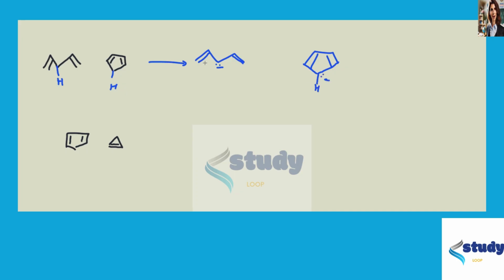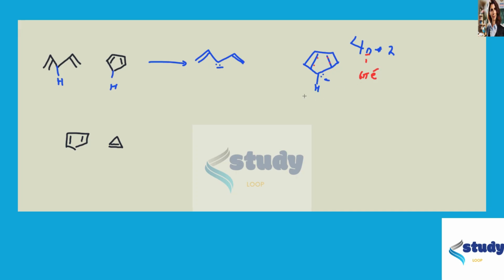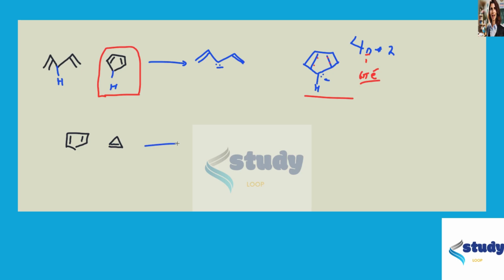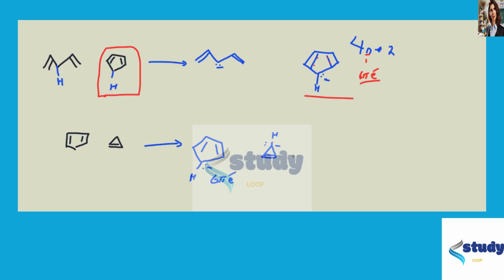[Chemistry] Which compound in each pair is the stronger acid?